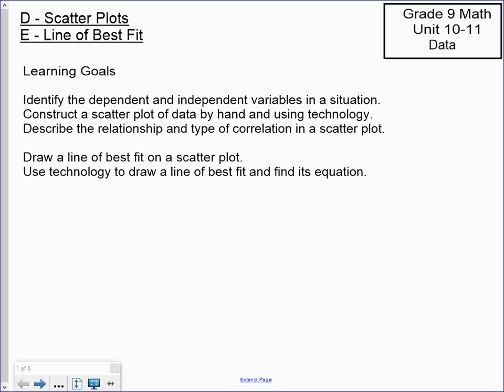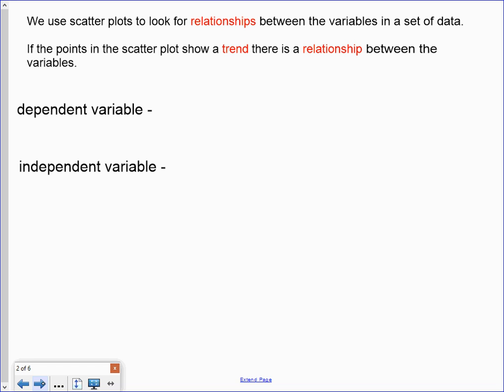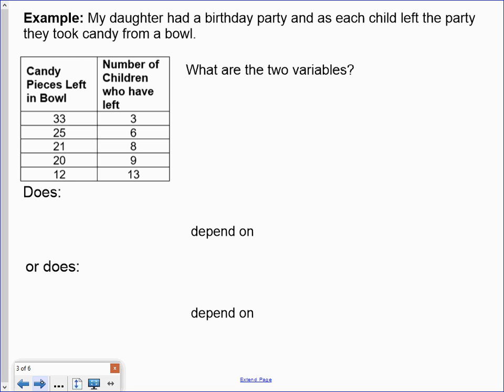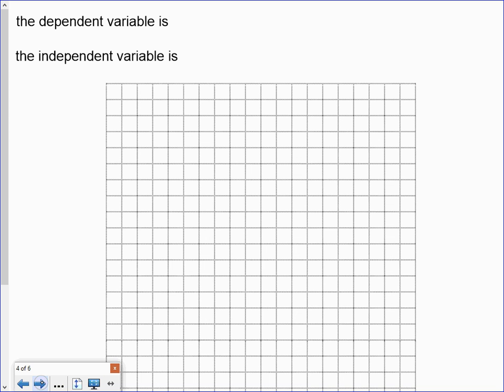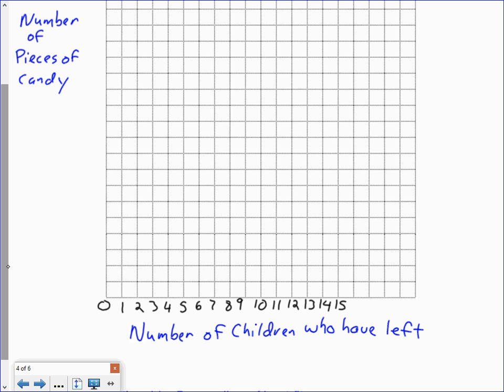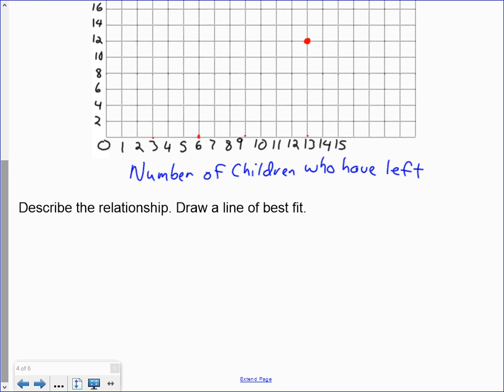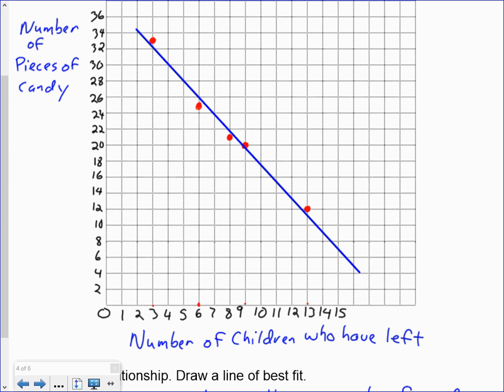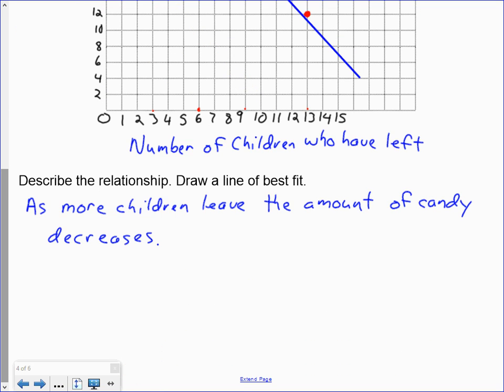10-11 DE Scatter Plots Line of Best Fit